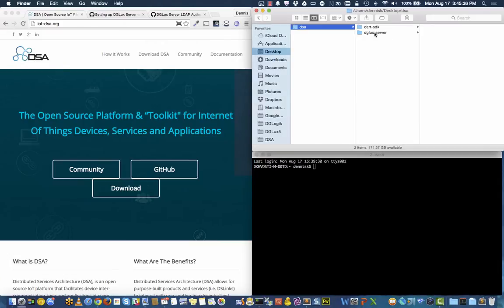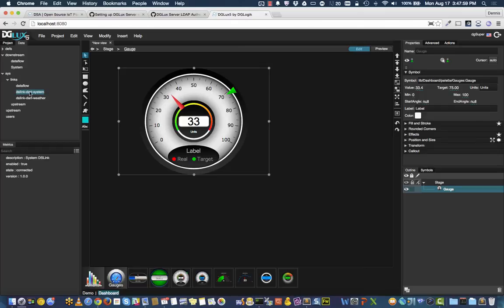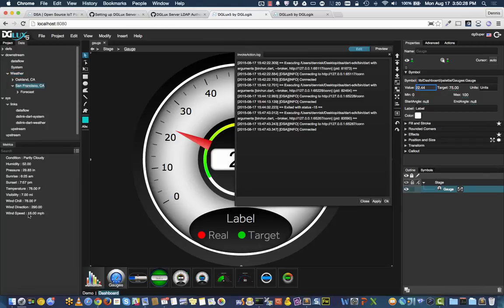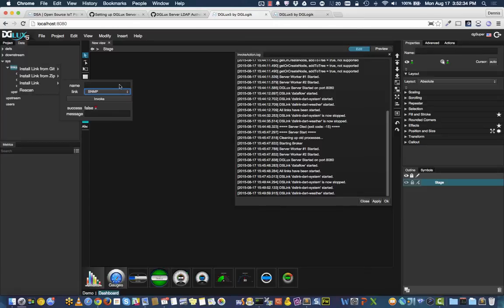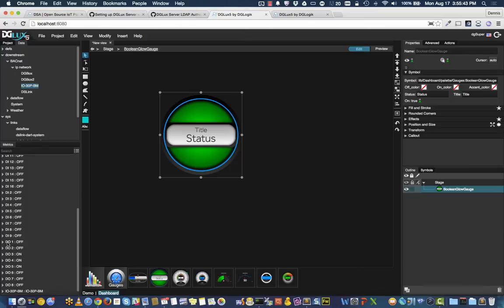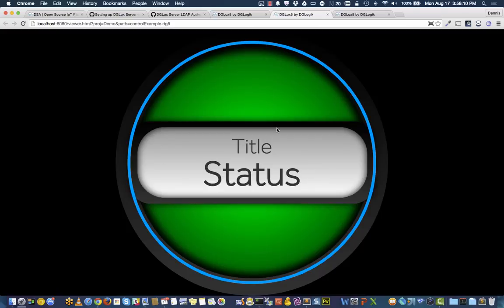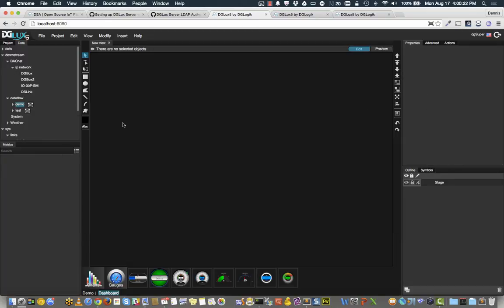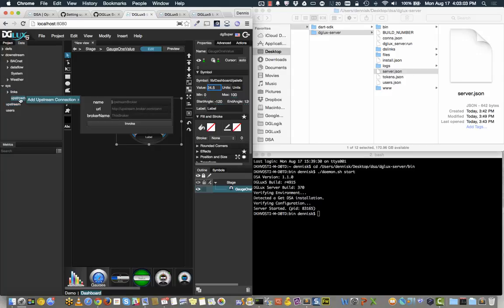Exploring DSA + DGLux5 Installation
Getting Started with DSA + DGLux5